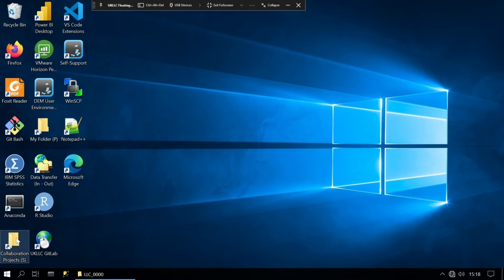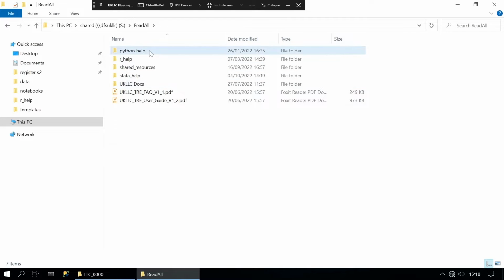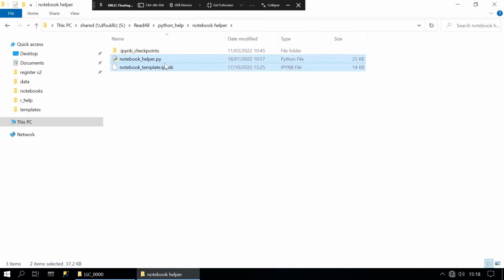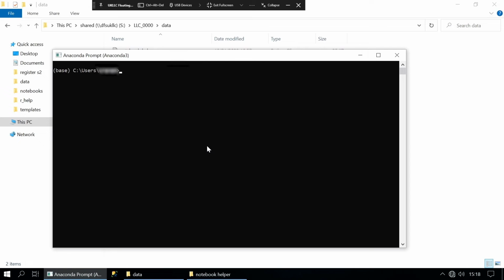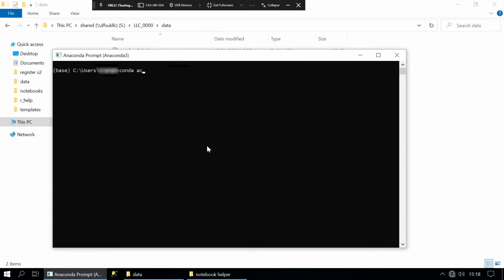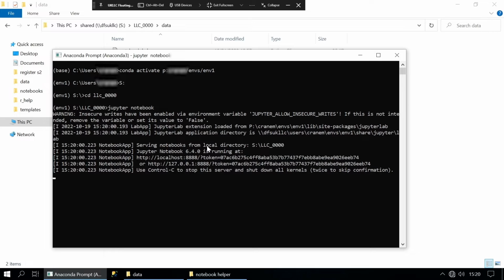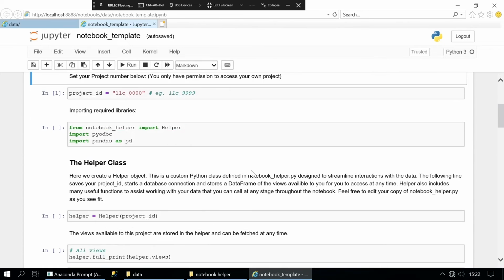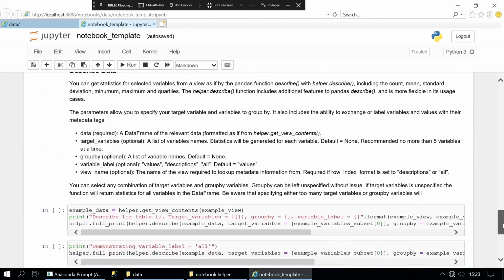Using the Python Helper